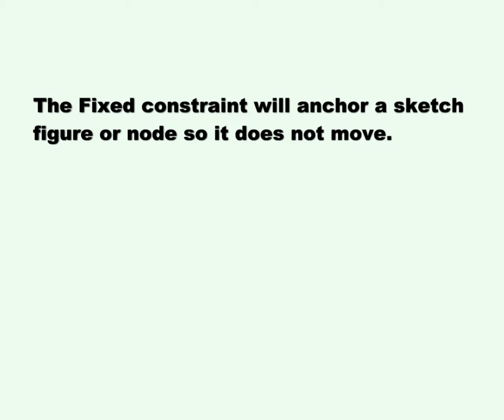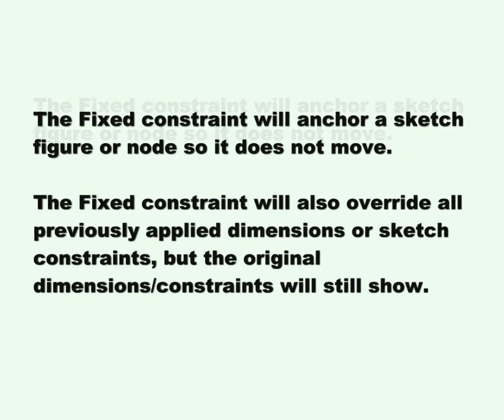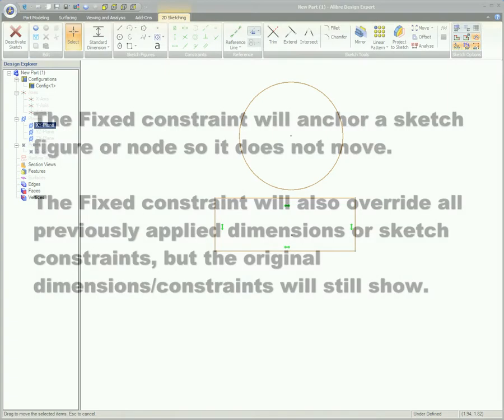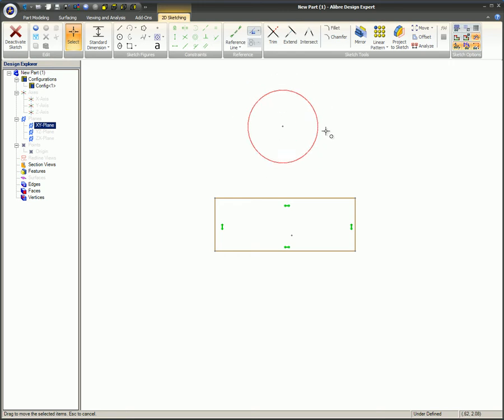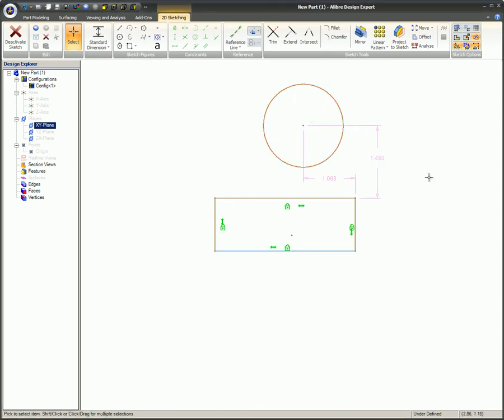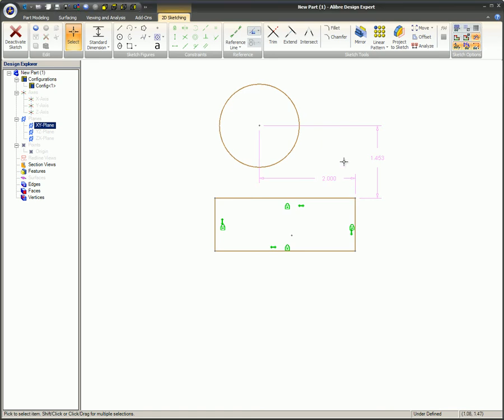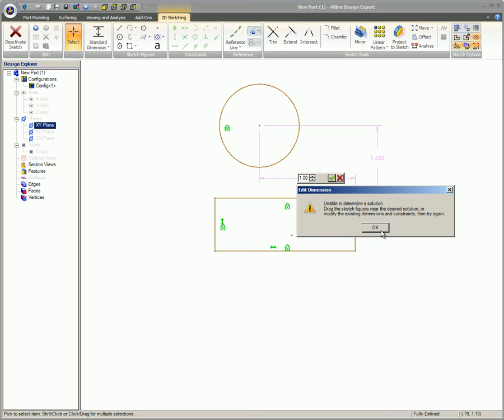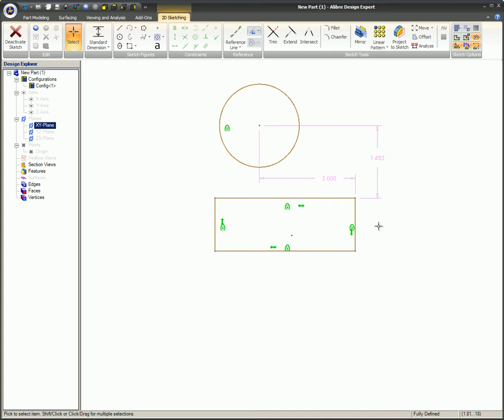Fixed Constraints in Alibre Design (Legacy Interface)